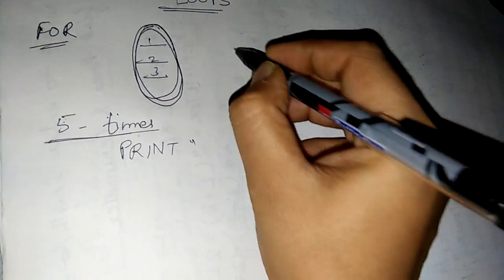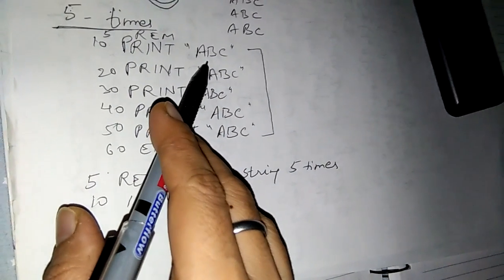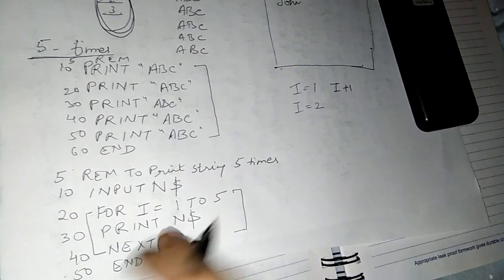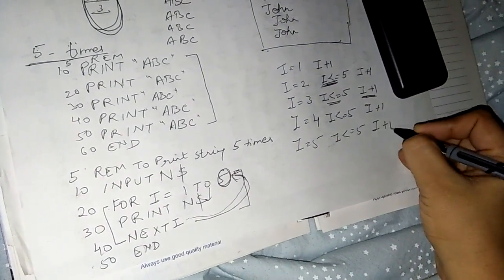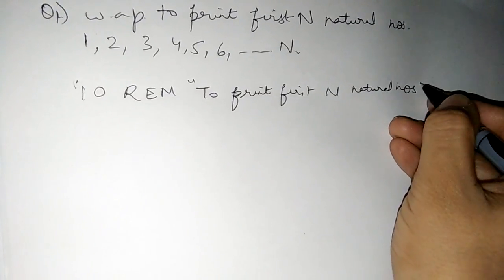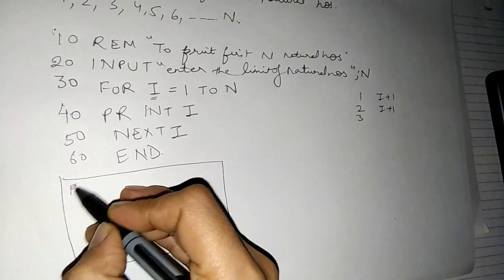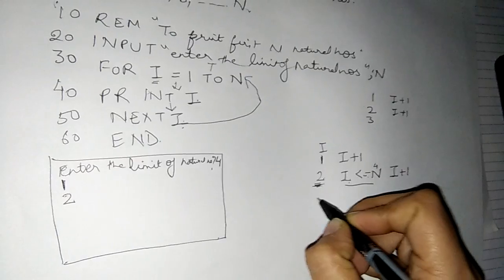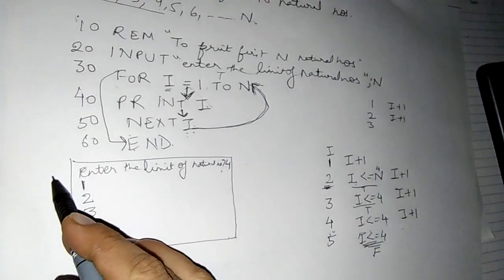Looping concepts, programme to print first n natural numbers using for loop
Loops explained,dry run,natural numbers generation,using for loop